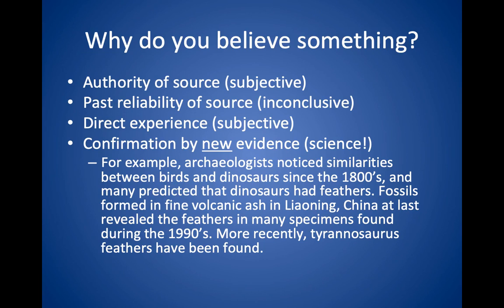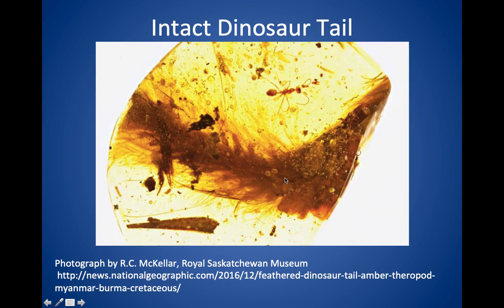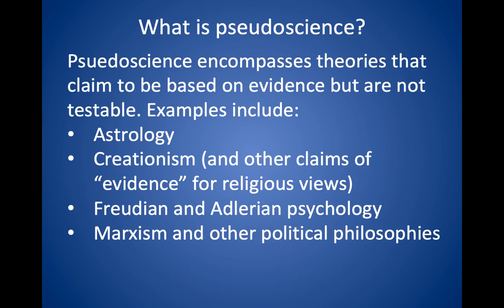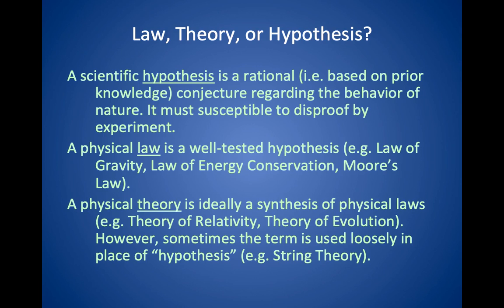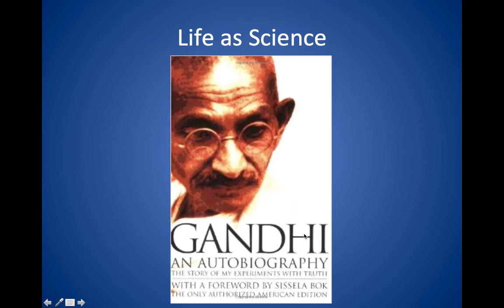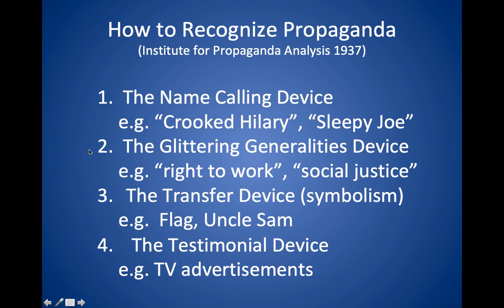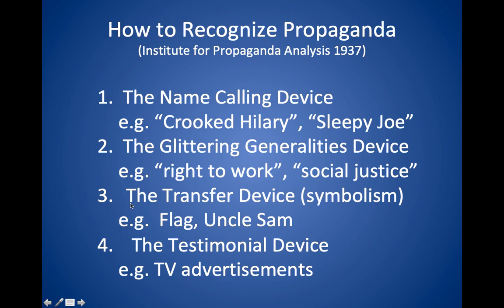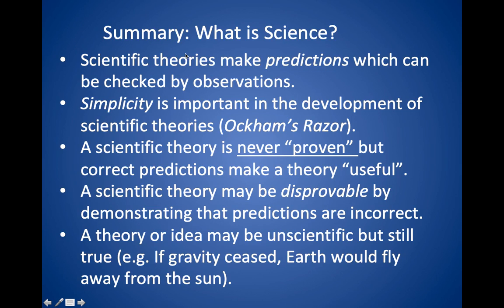PHSC101 00 Science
Lecture by Robert Close on the nature of science.